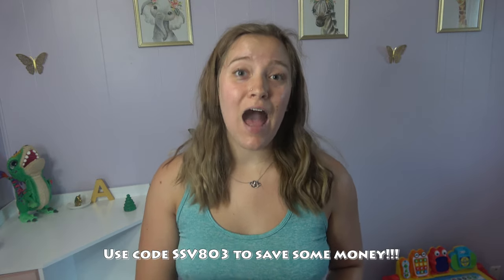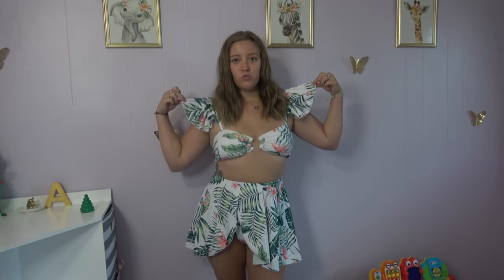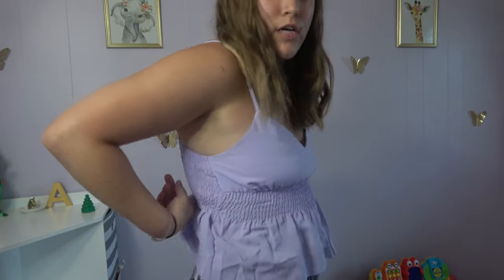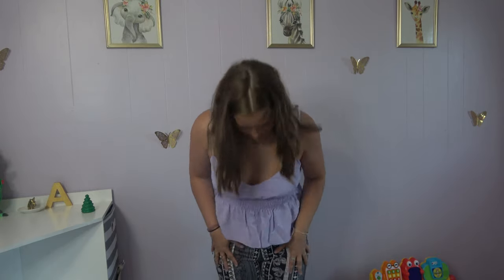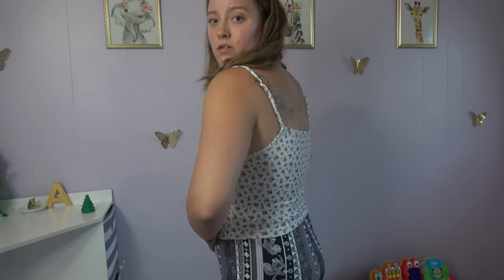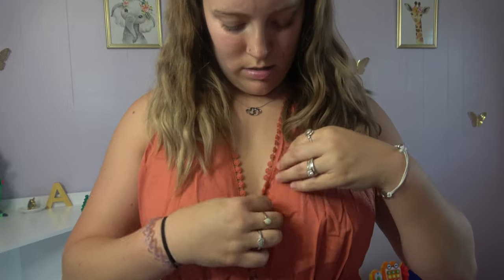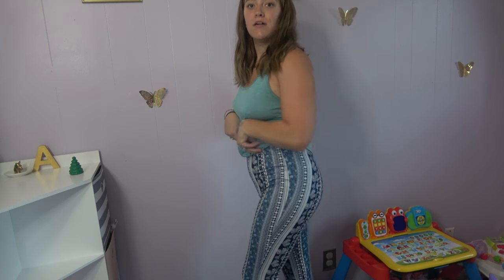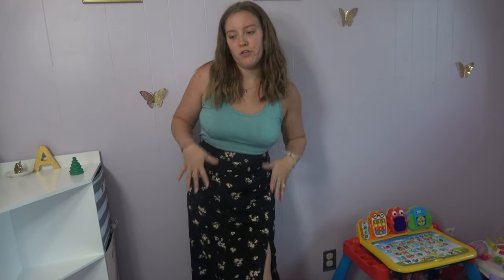SHEIN Summer Vacay Haul || Mom Bod || Clothing Haul